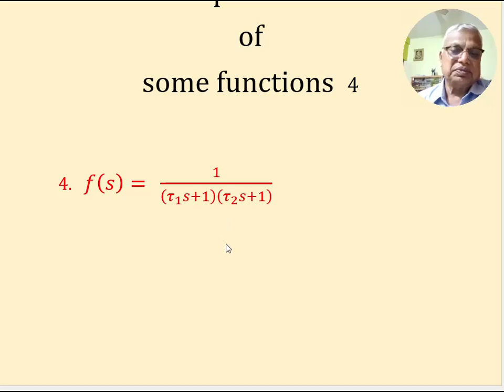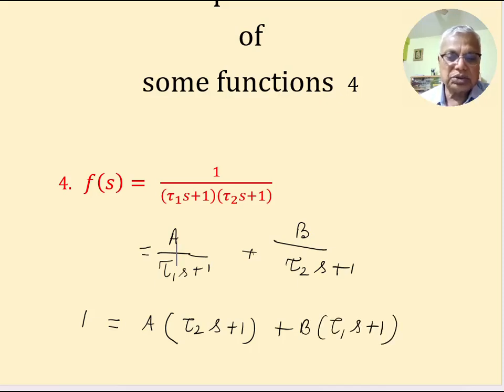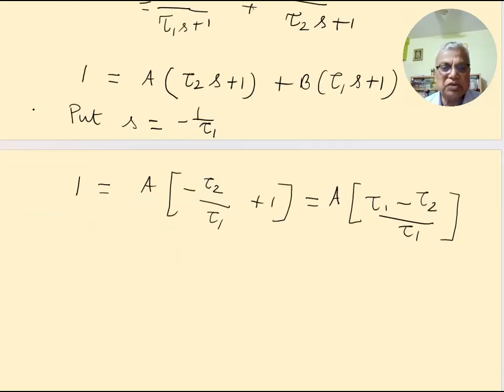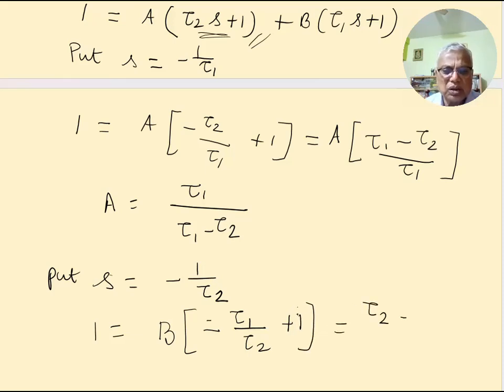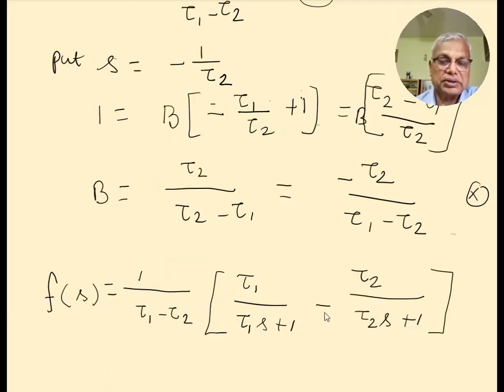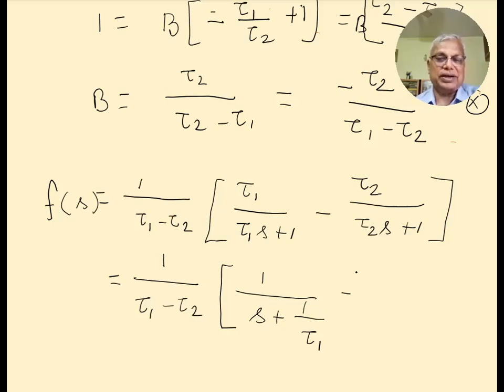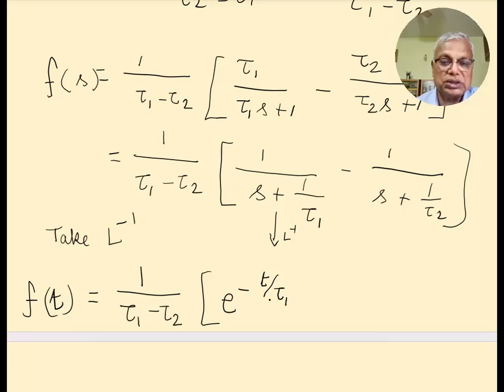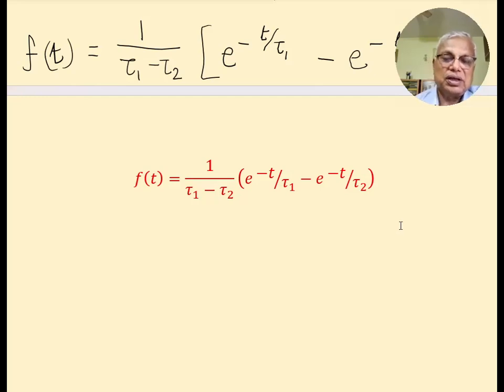PC17 | Process Control Chapter 2 | LaplaceTransform Part 14 | Inverse Laplace Transform